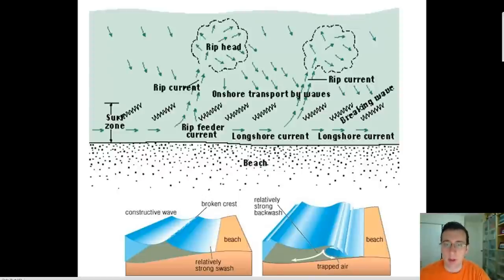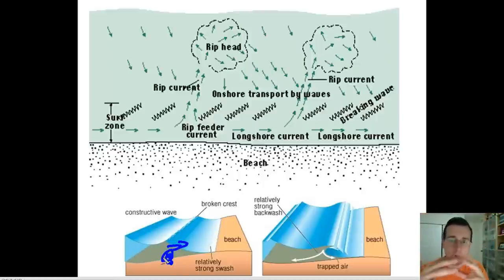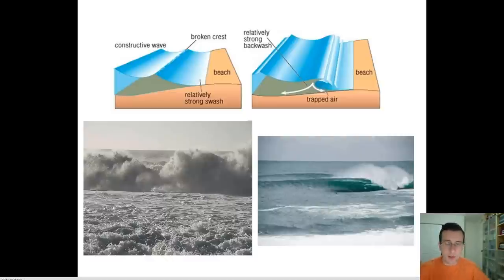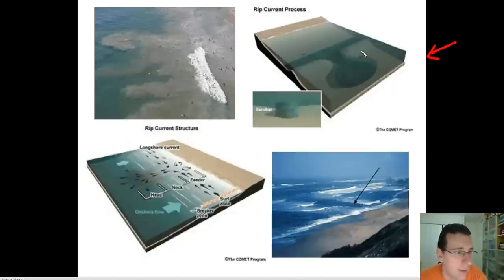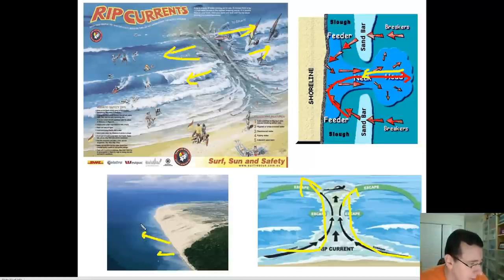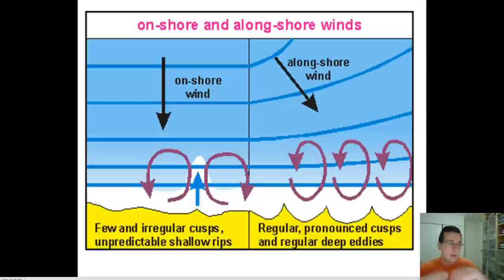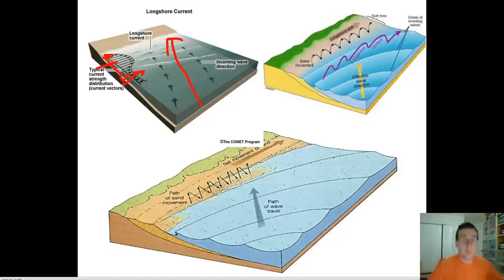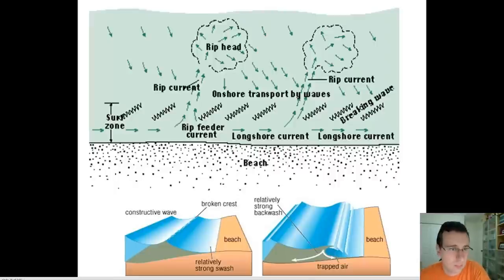Ocean Waves (Part 5): Wave-Related Currents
Mr. Lima discusses current patterns associated or generated by breaking waves against the shoreline including the breaker, undertow, rip, and longshore currents.